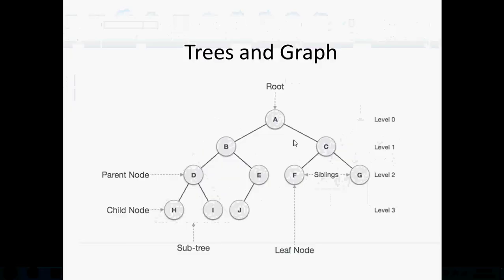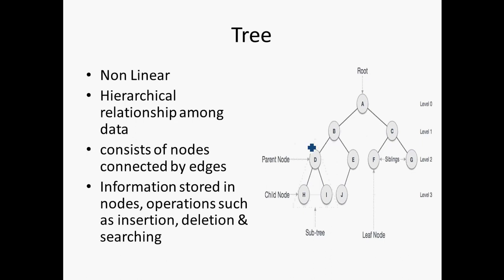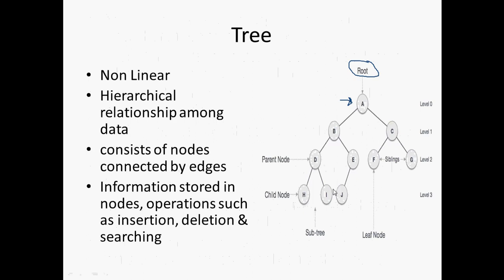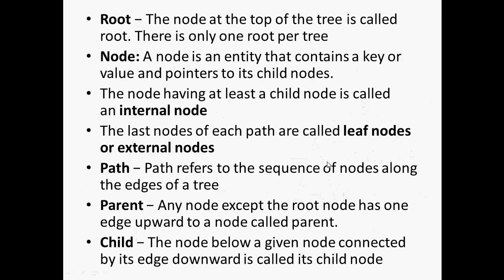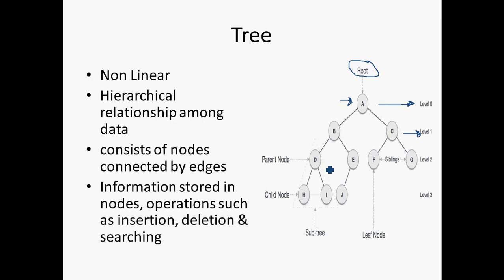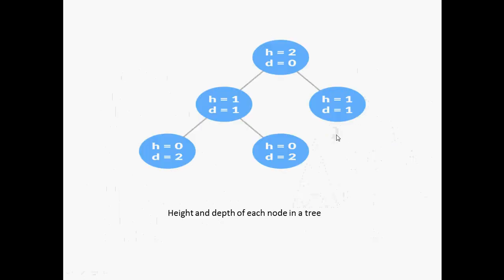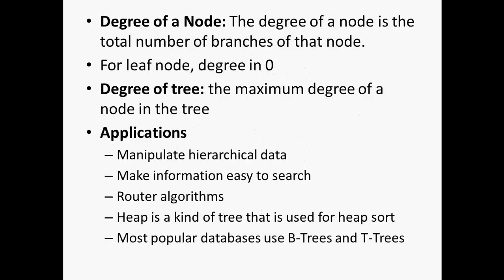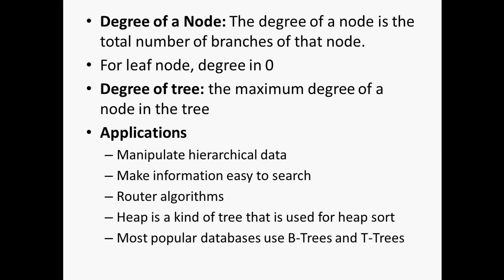Introduction to Trees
Basics of Tree Data Structure